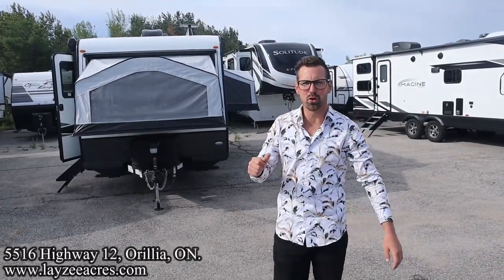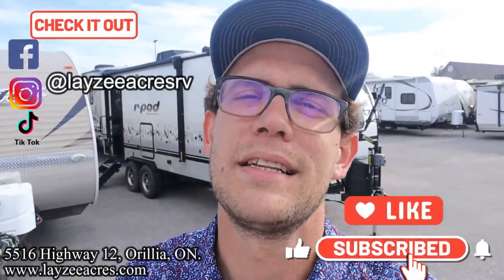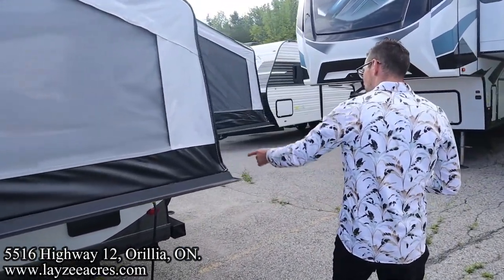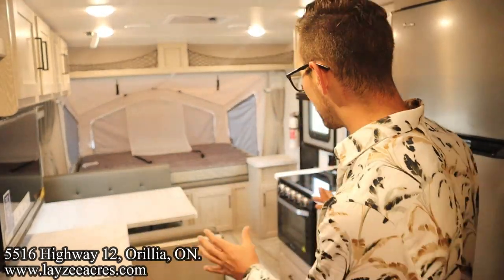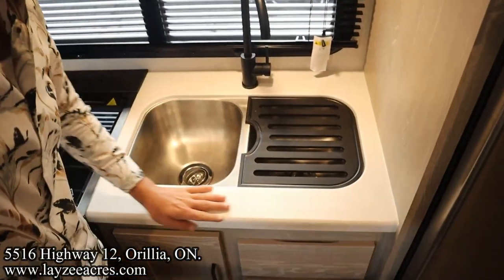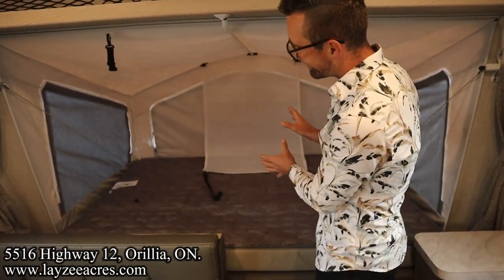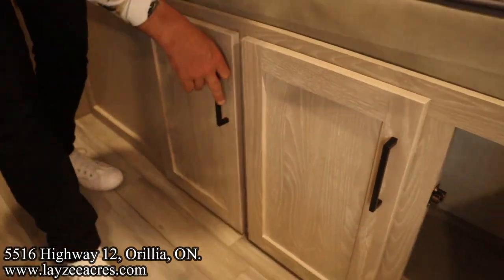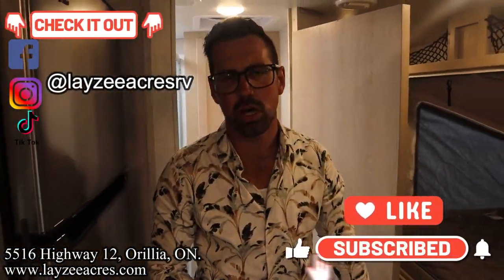2023 Forest River Flagstaff Shamrock 183 - Keys to My Heart! - Layzee Acres RV Sales